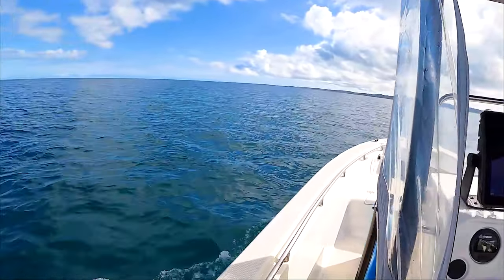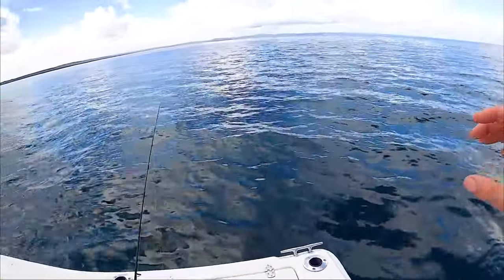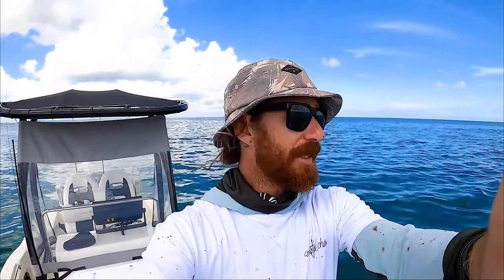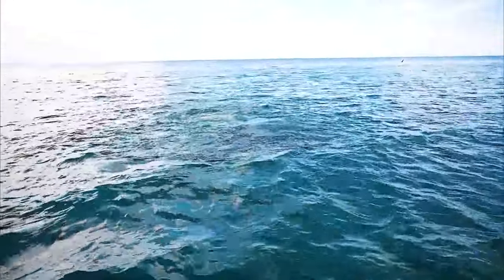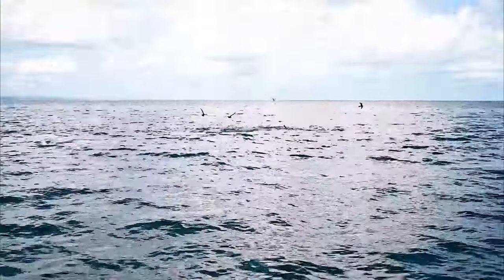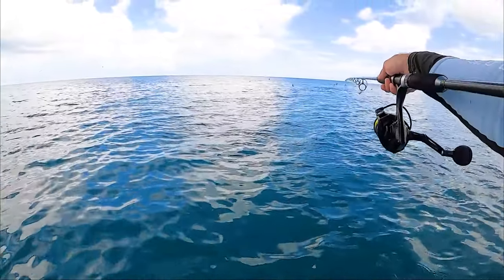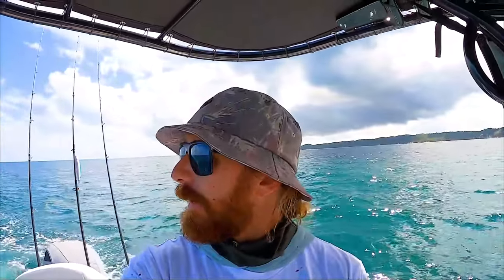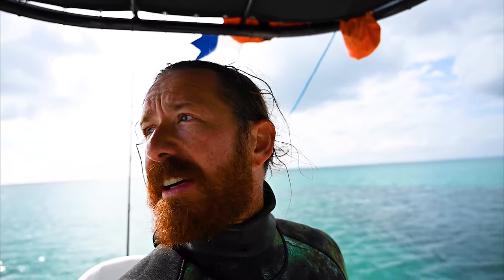CRAZY SHARK Feeding FRENZY!! 🦈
Well we are finally back in the BIG BOAT!!!  It has been a bloody long wait for both you and me to get this thing floating again but we are now ready to test her out and wouldn't you know it... the first trip back was ABSOLUTLY EPIC!!

The Ocean never ceases to amaze me and this trip was up there with some of the most awesome I have had.

I hope you enjoy this one legends and please remember!
Follow the weekly adventures on our Instagram Page  @ Coastal_Chaos_

Every little bit of support both helps and means the world to us!

Cheers legends!!  See you on the next adventure!  :-)

Gear Used
Penn Conflict Reels
Berkley 5x Braid

Song - Lune
Artist - Y&V